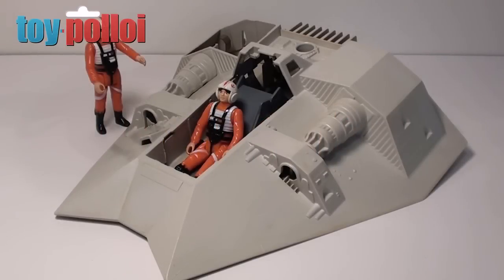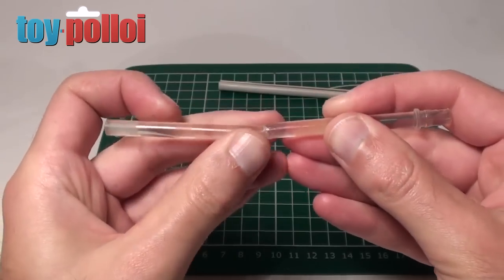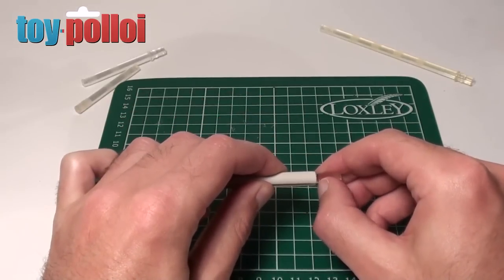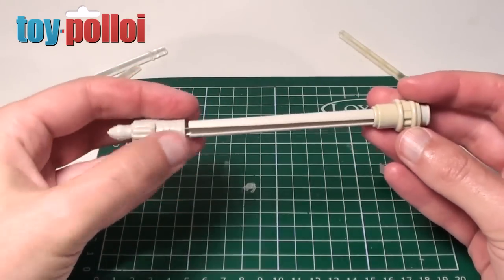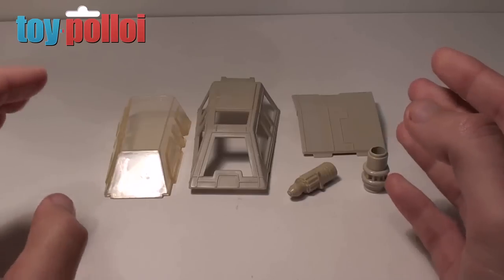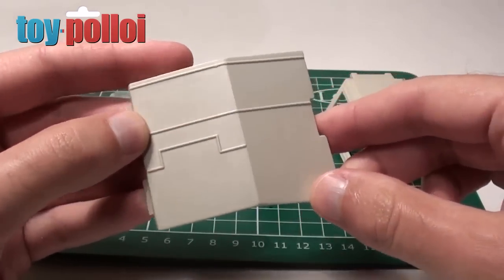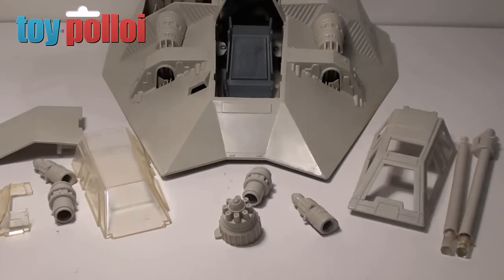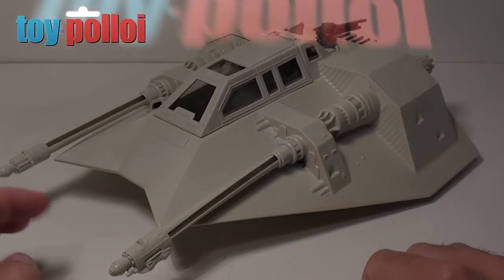Fix it Guide - Star Wars Snowspeeder restoration part 2/3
Fix it Guide - Star Wars Snowspeeder restoration Rareburg Challenge. Part 2/3

In this video I fixing the broken clear plastic in the front gun, and de-yellowing the plastic, including the cockpit glass.